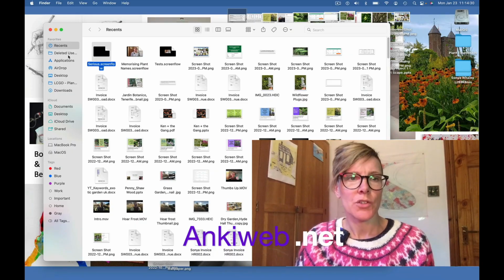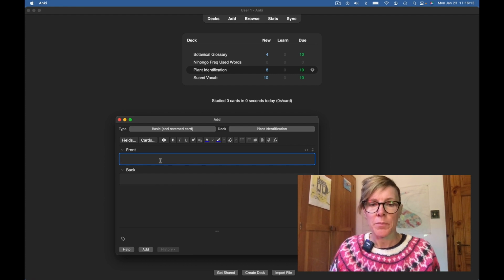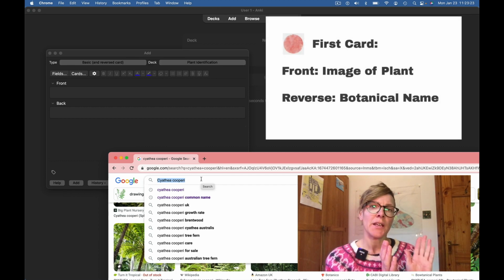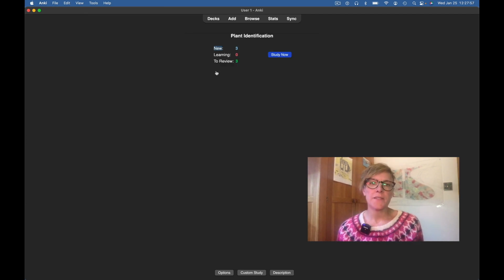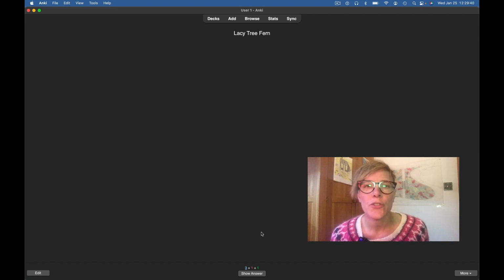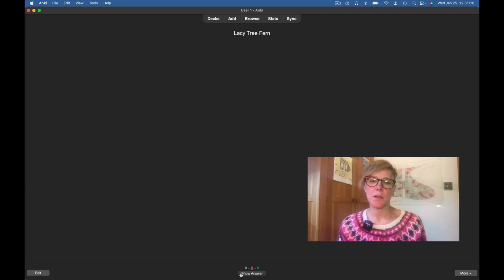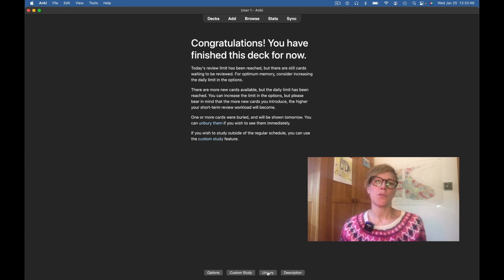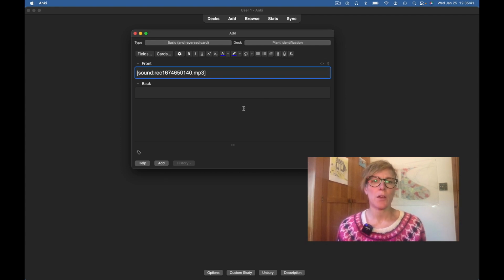Easy Way to Memorise Plant Names and RECALL them when needed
Learn how you can leverage the free online Ankiweb flashcard tool to easily learn both botanical and common names of any plant and commit them to memory.

I show you here the system I have been using for the past 4 years for you to either model or adapt to your own needs.

Learn as many or as few as you wish - the Ankiweb system can scale up to any amount of plants you wish to learn and never forget.

Best of all, conquer that it's-on-the-tip-of-my-tongue feeling as this system encourages efficient recall of the plant names as and when you need them.

Ankiweb is a free app.  For our purposes you need to download it onto your desktop or laptop first and can move across to a portable mobile phone version afterwards.  To download, just do a Google search on "download Ankiweb" anmd follow instructions.

Good luck!  Let me know how you get on.

Sonya